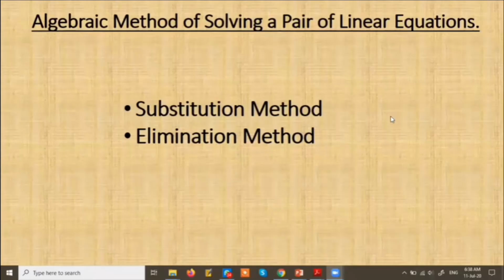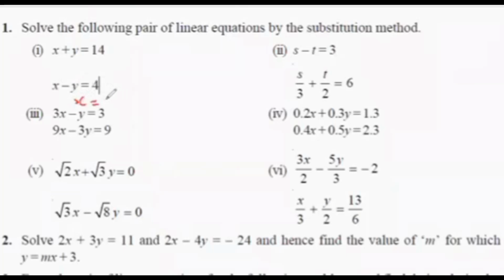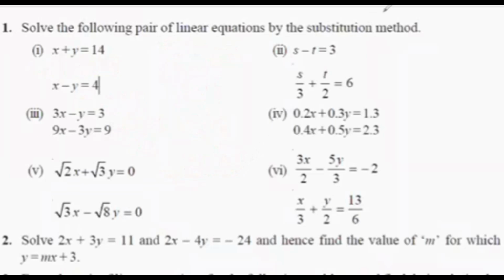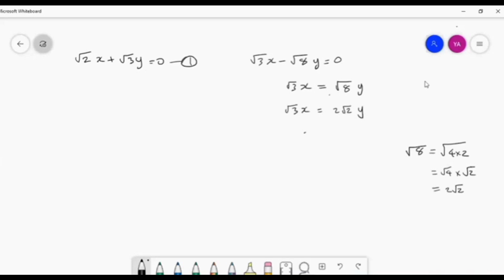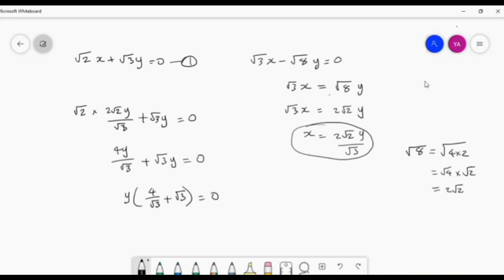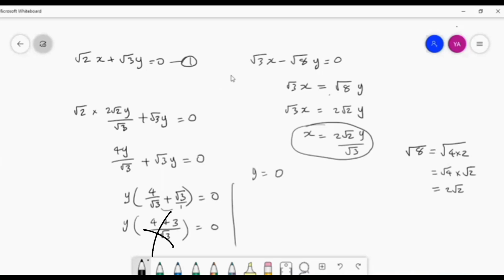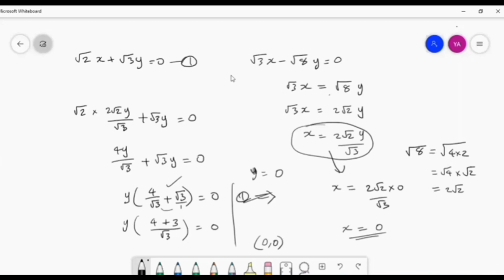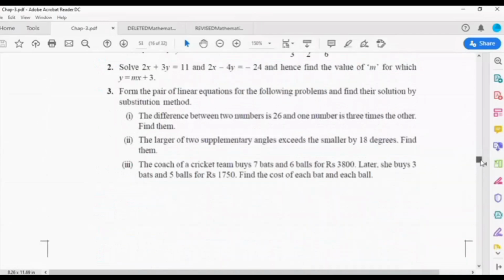Pair of Linear Equations in two Variables 10 | Substitution Method Part-2 | Algebraic Method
Solving pair of linear equations using Substitution method | Algebraic method of solving pair of linear equations | CBSE Class 10 Mathematics | Chapter 3 - Pair of Linear Equations in Two Variables | Class 10 CBSE Maths Chapter 3 Lesson by Yasar Arafath in English.